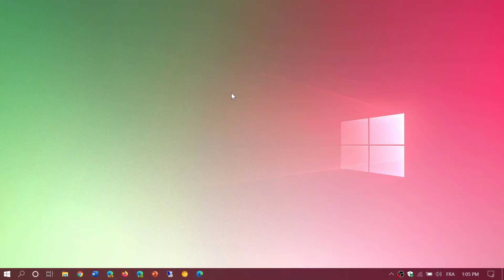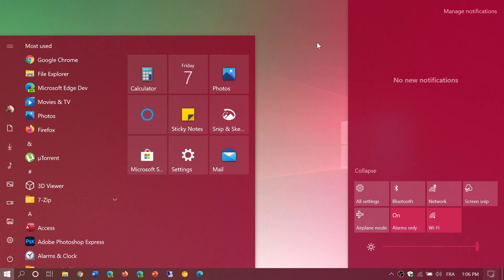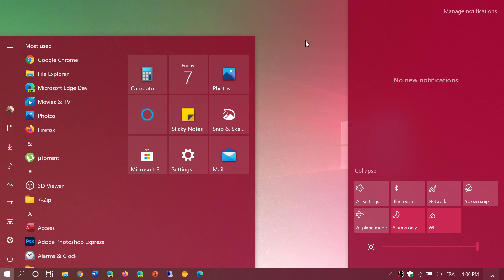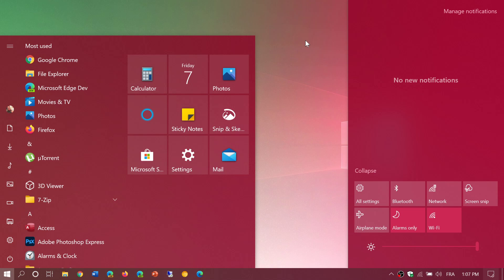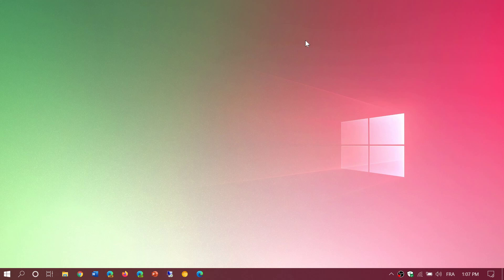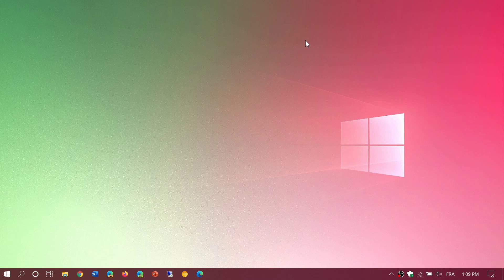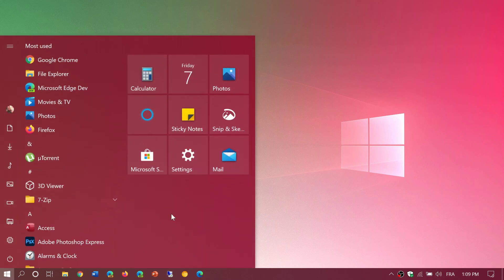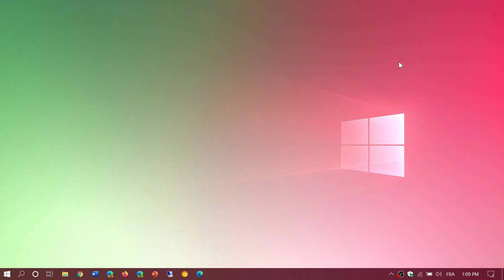Major Changes in the Windows and Devices branch at Microsoft August 7th 2020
Some Azure team moving to Windows and Devices